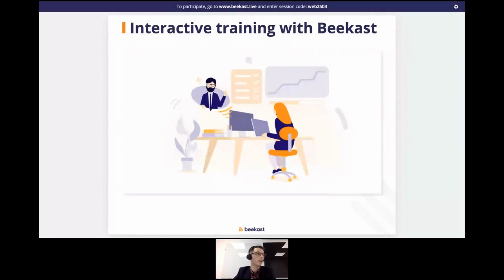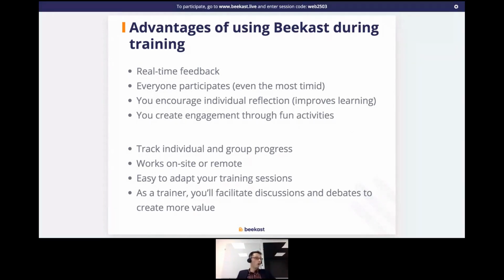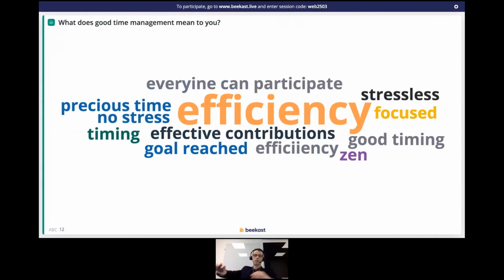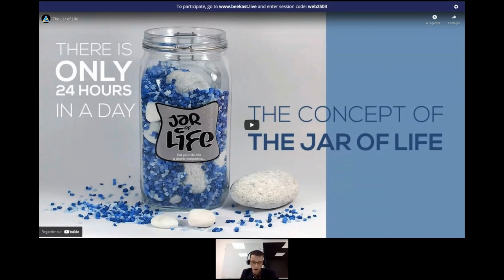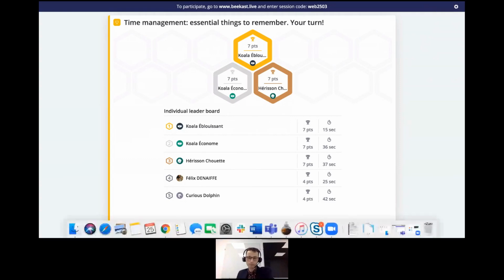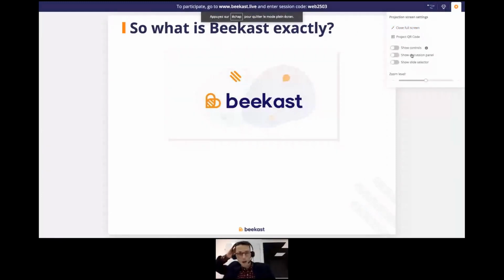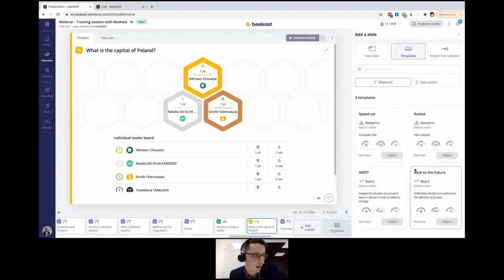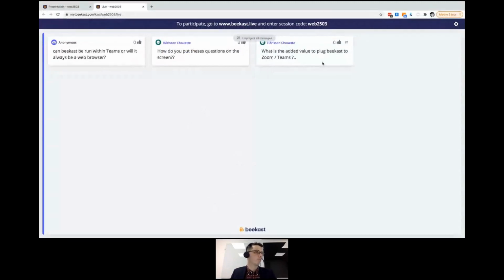Webinar | Interactive Training With Beekast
👉 Beginner Level | Experience an interactive training session with Beekast and discover how to create your own in your day-to-day work!